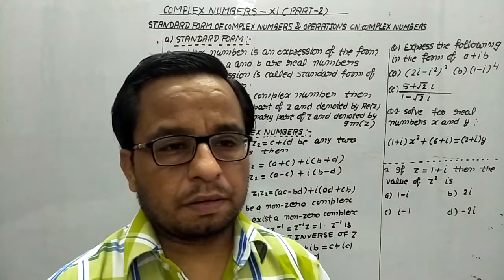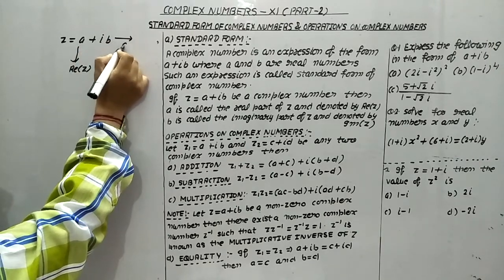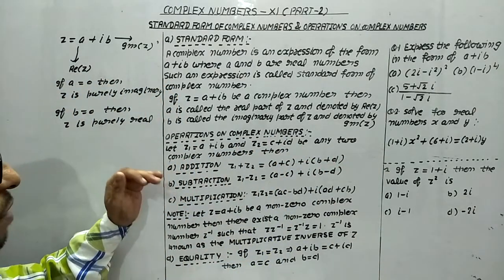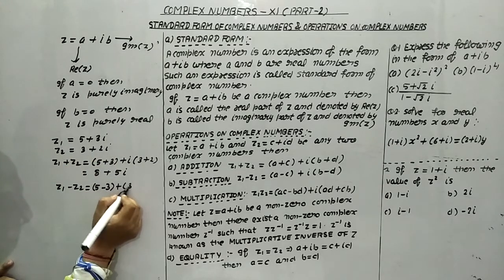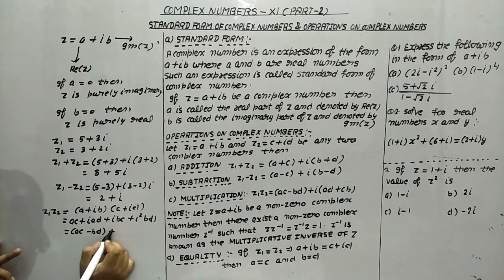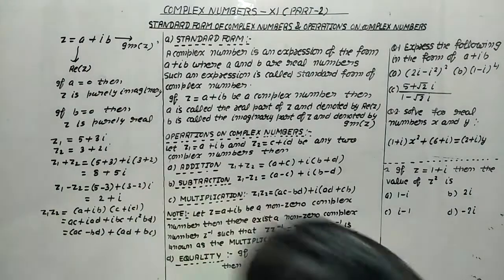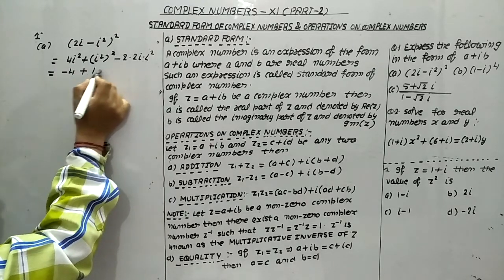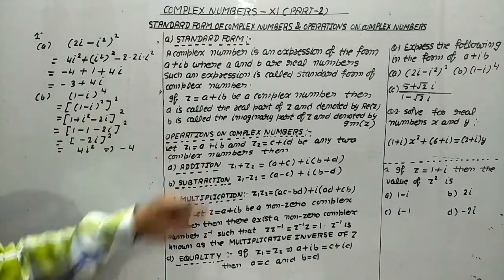COMPLEX NUMBERS Class 11 Mathematics CBSE (PART-2)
STANDARD FORM OF COMPEX NUMBERS  & OPERATIONS ON COMPLEX NUMBERS